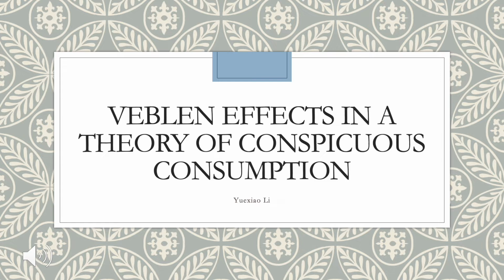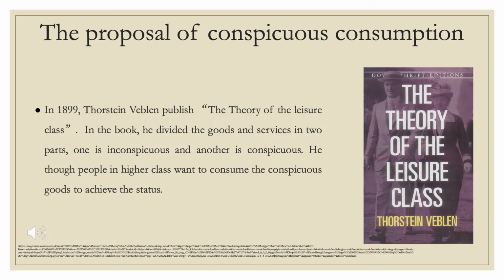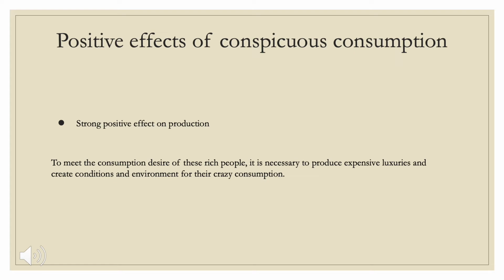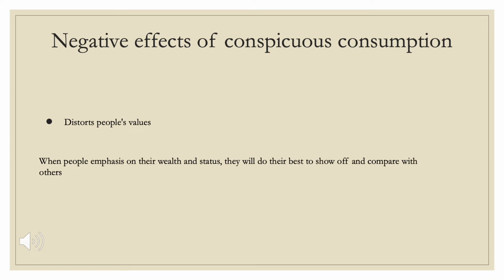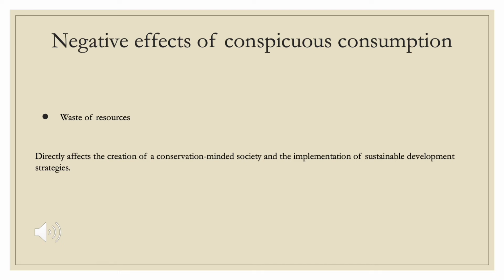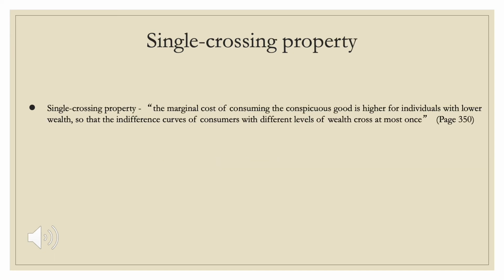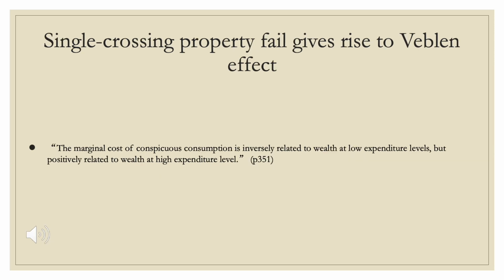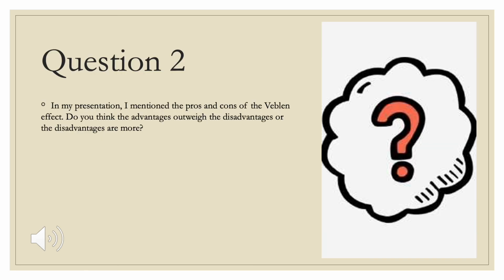Week 10: Veblen Effects in a Theory of Conspicuous Consumption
The "Veblen effect" occurs when people shows off their wealth to others through conspicuous consumption, thus showing their social status. However, the Veblen effect generally does not appear when the "single-crossing property" is satisfied, but it will occur when the "single-crossing property" is not present. Under this effect, "budget" brands are priced at marginal cost, while "luxury" brands, which are not present the best quality of the good, are sold to consumers at very high prices in order to make customers feel rich. Thus, luxury brands gain a lot of profits. Under such conditions, marginal cost pricing will occur. The authors explore the factors that induce the Veblen effect and examine the influence of policy.